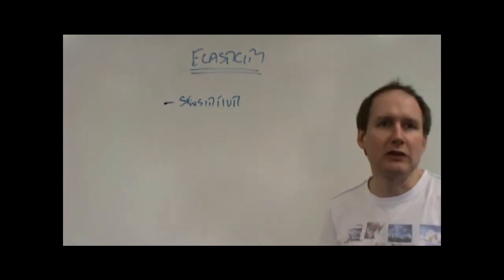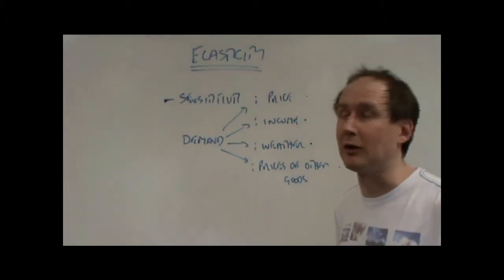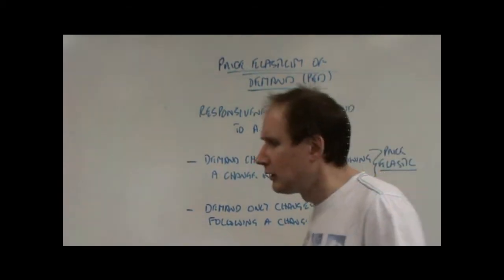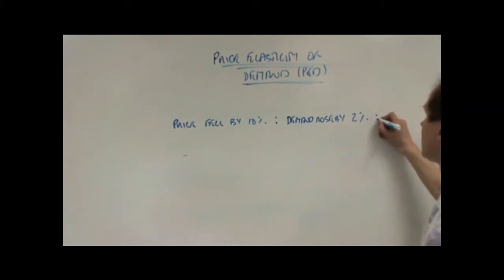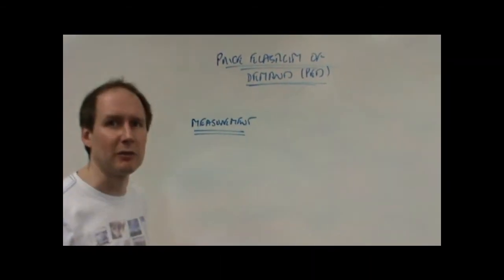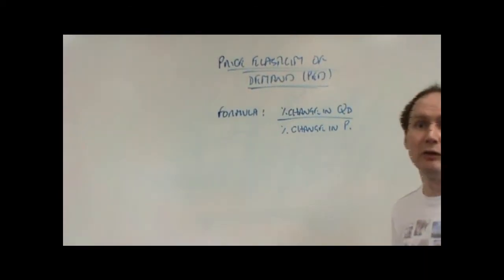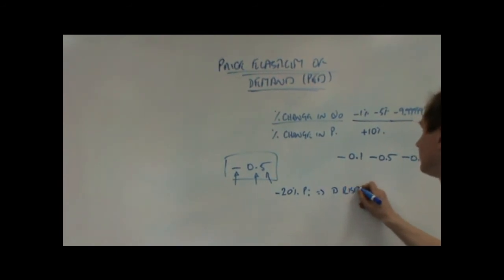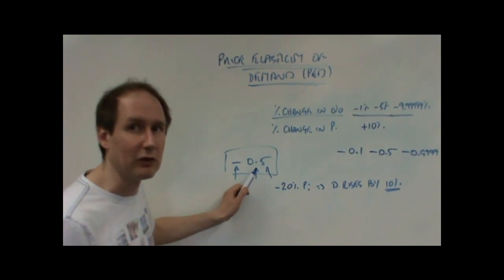Intro to PED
An introduction to the concept of elasticity, focusing on price elasticity of demand - what is it and how do you measure it